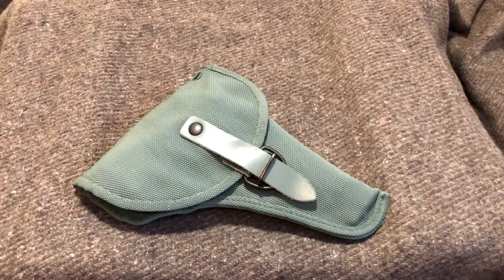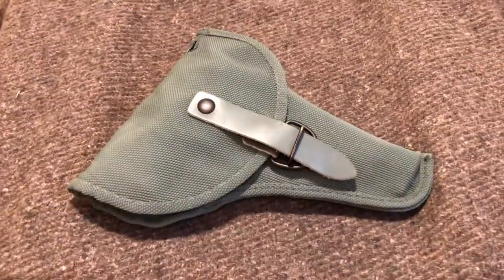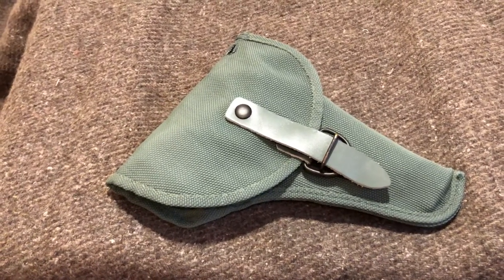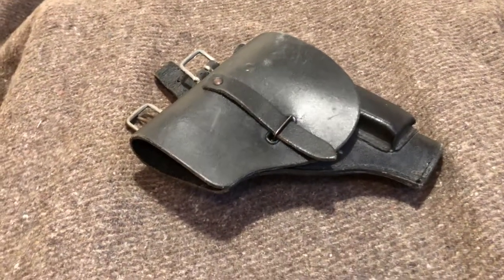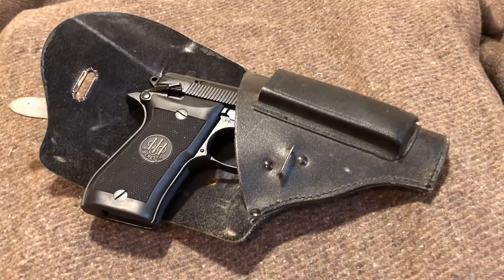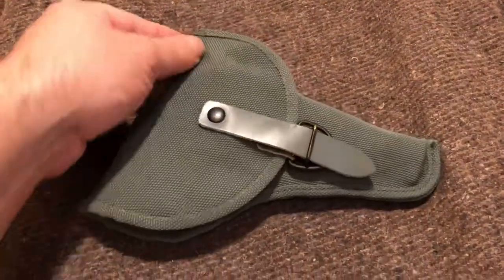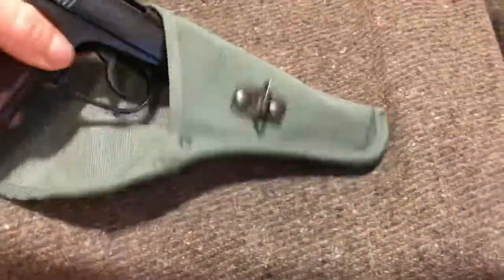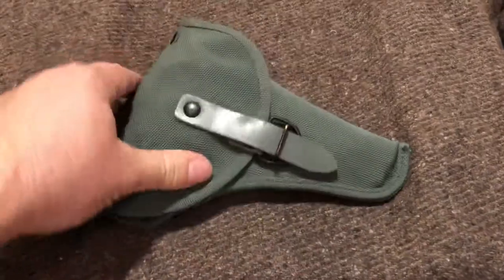Italian Military Surplus Holster Review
Italian military surplus 9mm short canvas holster from Sportsmansguide.